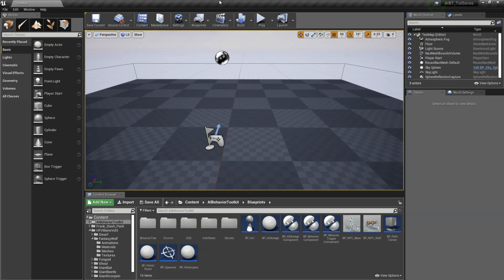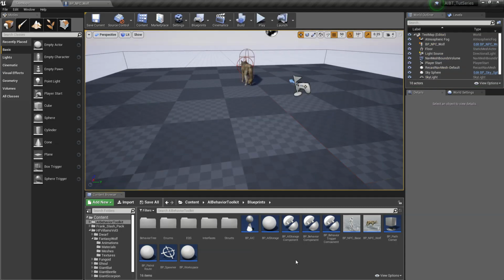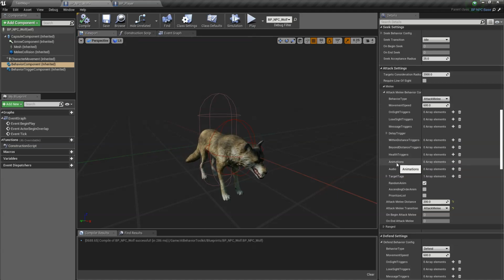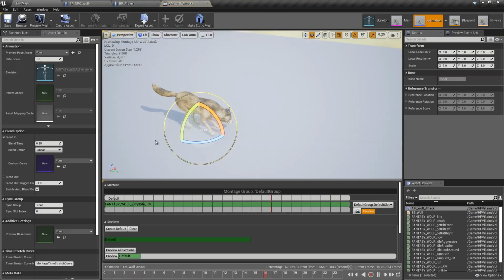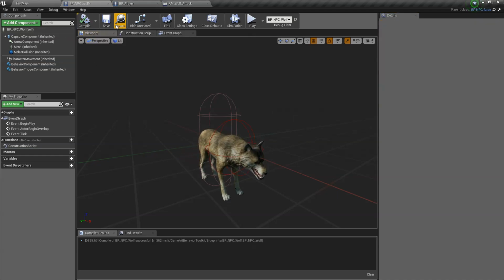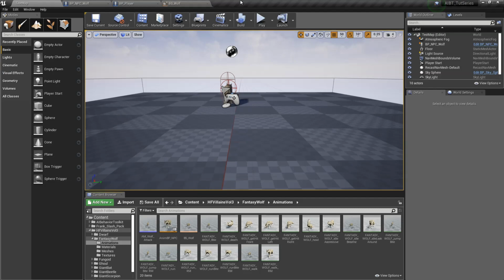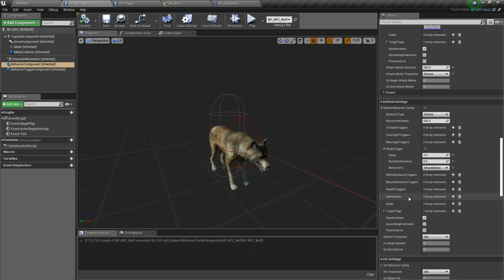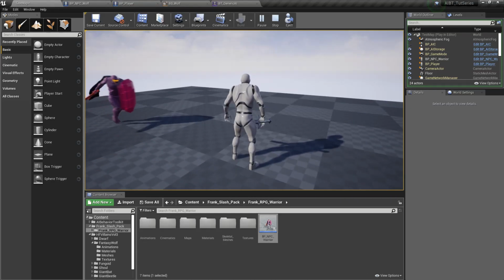AI Toolkit - Attack Melee Tips & Tricks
In this video I show you how to make the AI attack more naturally by using root motion animations and some tweaks to the behavior tree.